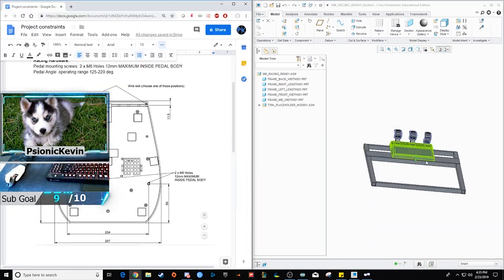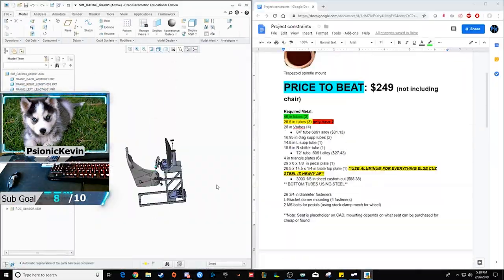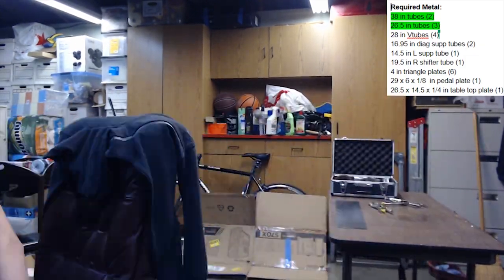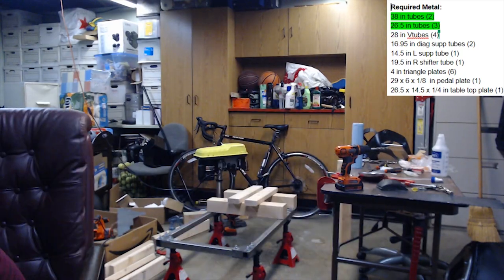Build a Sim Racing Rig for CHEAP ($75 build)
If you're a car enthusiast like me who also enjoys playing immersive racing games, you're going to love this project! With some tools, you can build your own chassis and save a good chunk of money instead of purchasing one. Footage is taken from my twitch channel and also recorded from my phone.

Sim Racing Rig Electronics:
T150 Wheel
T3PA Pedals
T8HA Shifter